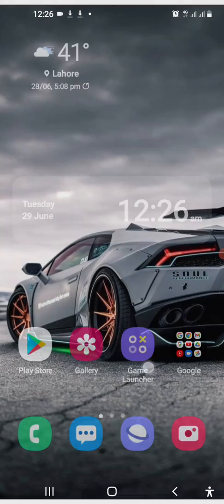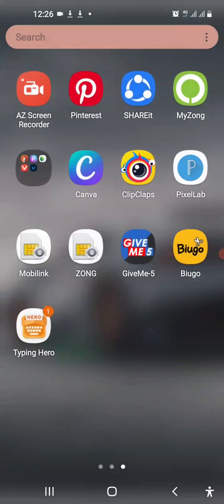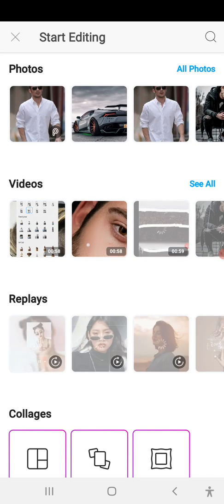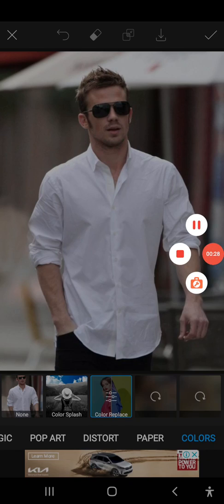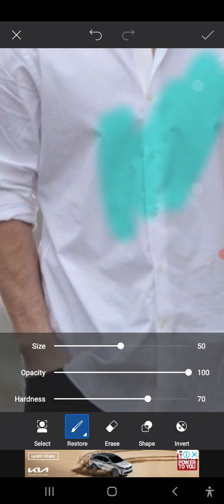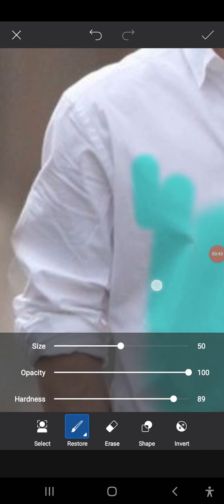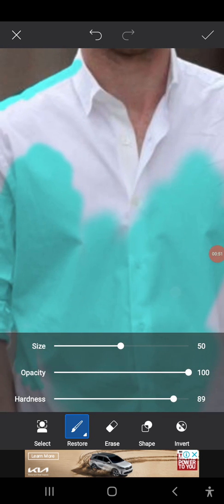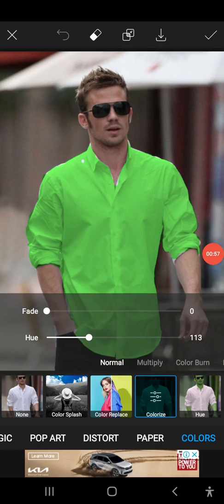How to change color of your clothes in Pics Art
How to change color of your clothes in Pics art or in any other Photo Editing Application.